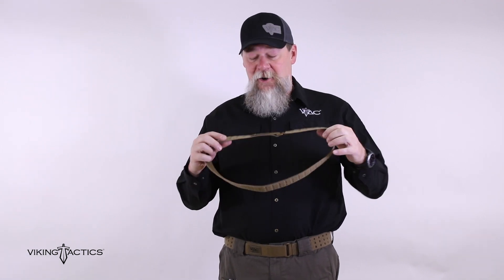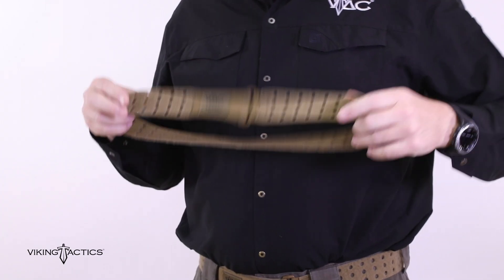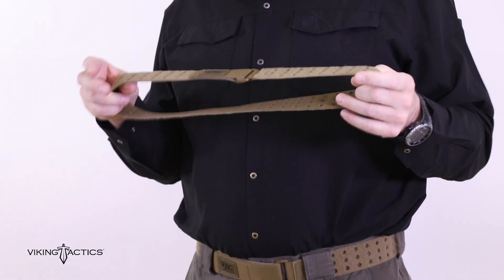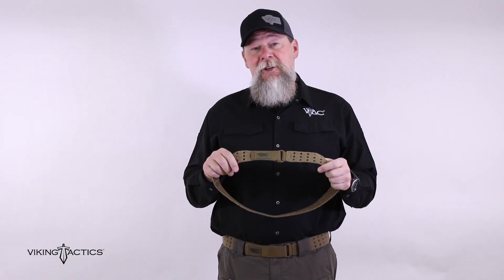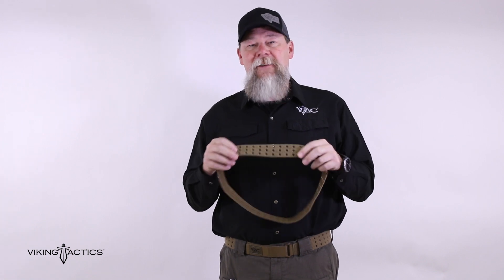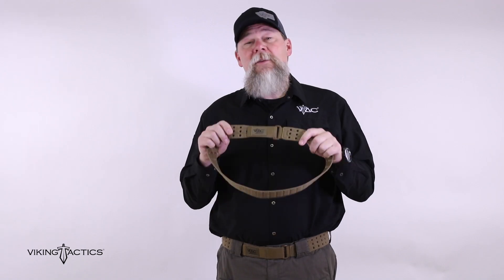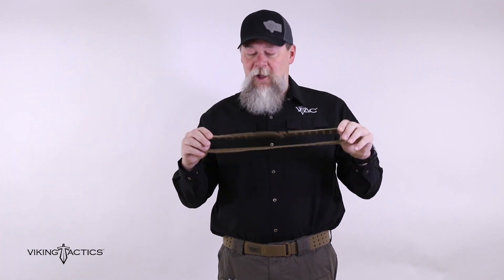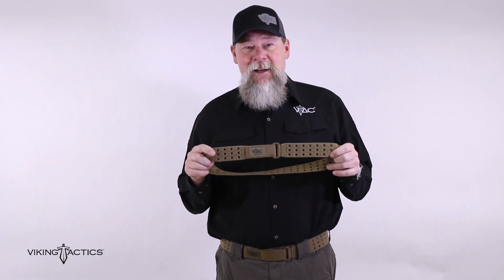VTAC Lightweight Underbelt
Super Lightweight and flexible belt that works great under your duty belt or under a VTAC Skirmish Belt.